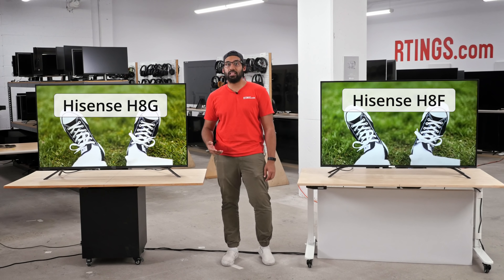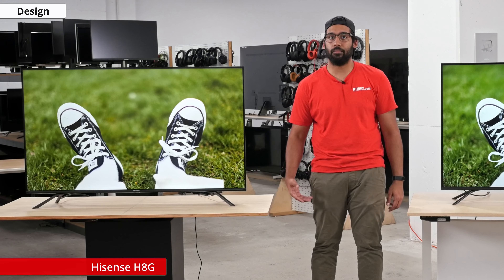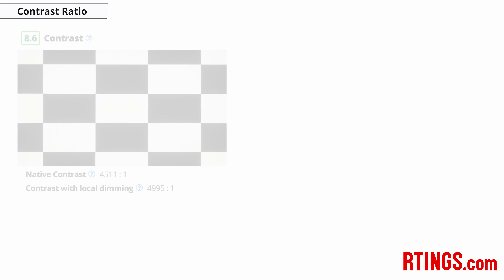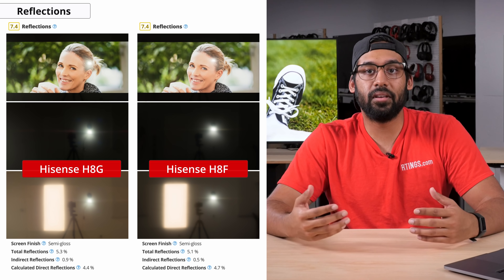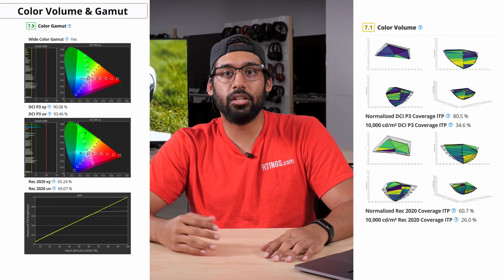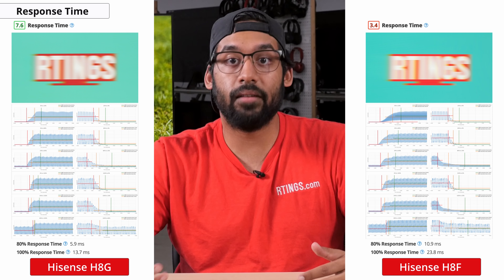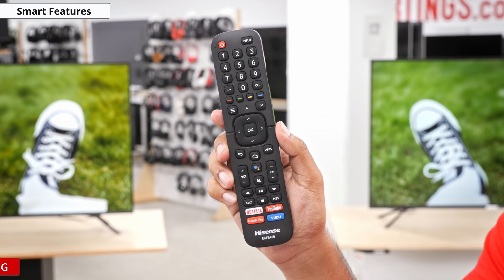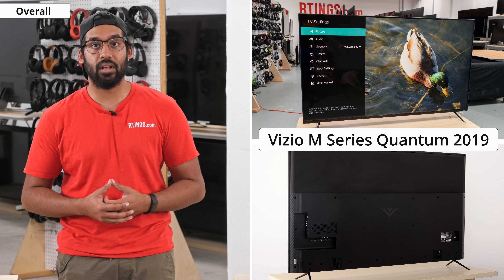Hisense H8G Review (2020) - A very good budget-friendly 4k TV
The Hisense H8G is a very good 4k tv at a budget-friendly price. This TV replaces the H8F from last year with a few changes.

The Hisense H8G delivers an impressive SDR Peak Brightness and has very good input lag and response time for anyone who likes gaming or watching sports. Unfortunately, there are a few areas where it’s slightly lacking in comparison to last year’s model. Most notable is the black uniformity, which is quite a big step down from the H8F. Like pretty much all displays that use a VA panel, the viewing angle is a little disappointing and quite a bit of degradation can be seen.

Model tested: 55” Hisense H8G
Should also be valid for the other 50, 65, 75 inch sizes as well

00:00 Intro
00:46 Design
01:25 Inputs
01:45 Picture Quality
02:02 Contrast
02:48 Viewing Angle
03:10 Reflections
03:31 Peak Brightness
04:10 Color Gamut
04:32 Gray Uniformity
05:00 Motion
05:06 Response Time
05:30 Black Frame Insertion
05:48 Input Lag
06:11 Smart Features
06:31 Sound
06:58 Overall
07:35 Conclusion